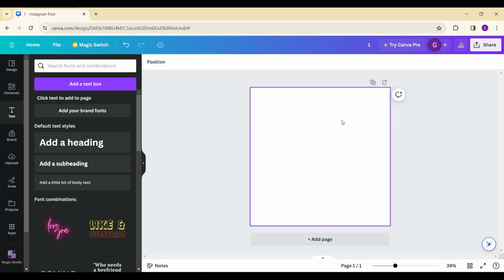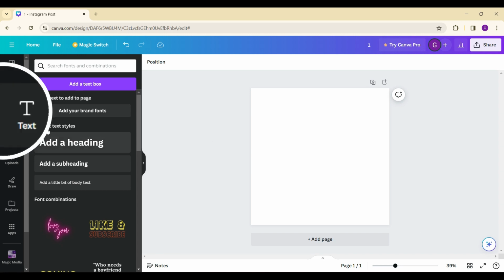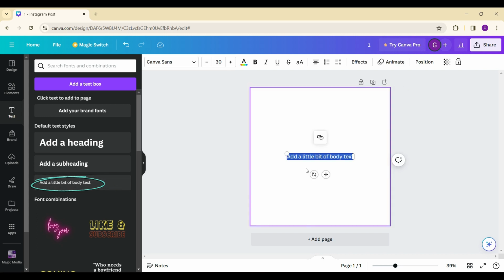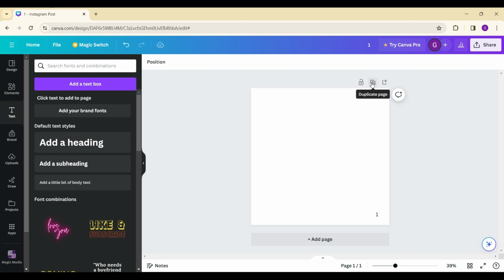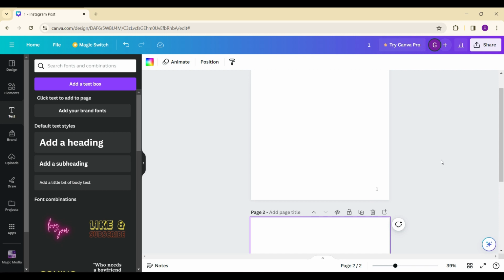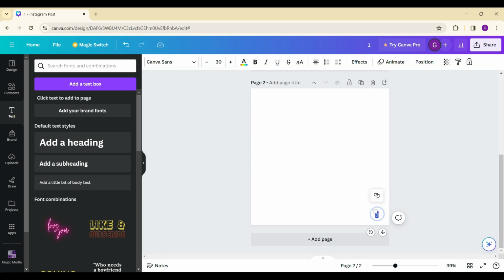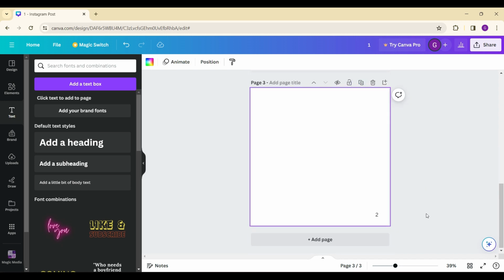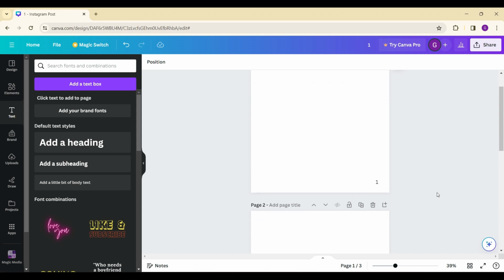How to Add Page Numbers in Canva (2024) | Numbers Pages in Canva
Confused about how to add page numbers in canva? Struggling to add page numbers in Canva? You're not alone! But fear not, design warriors! This quick and easy tutorial will turn you into a Canva page numbering ninja in no time.